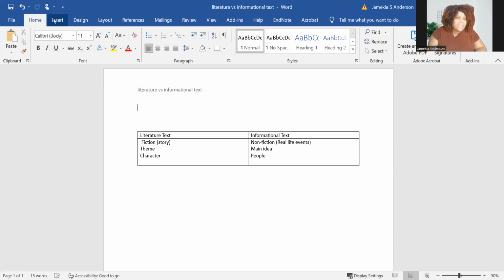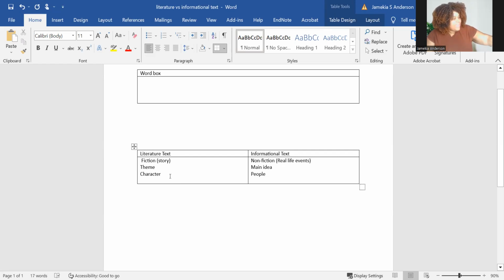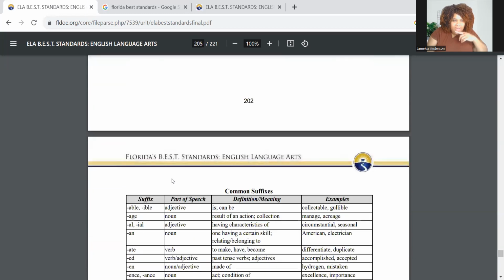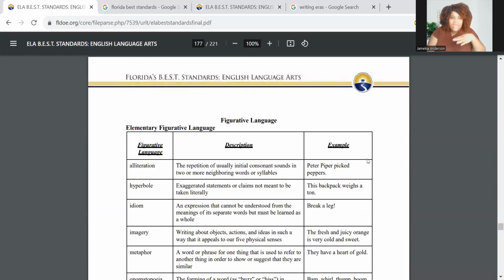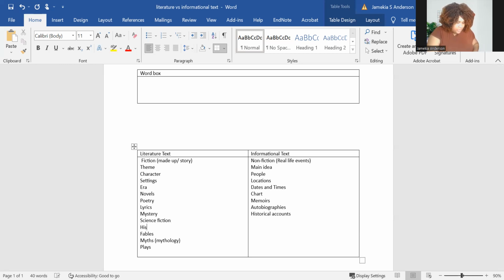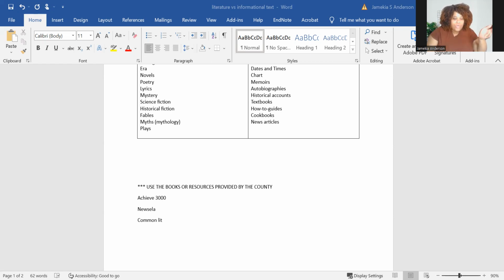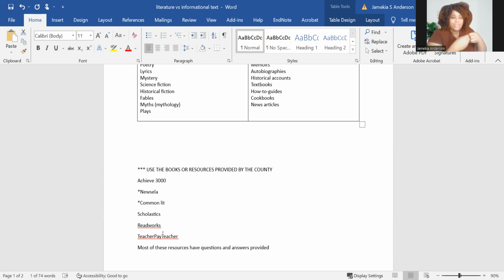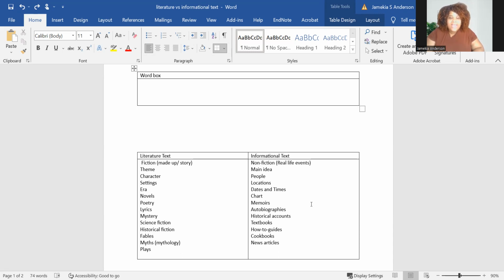Literature vs Informational Text